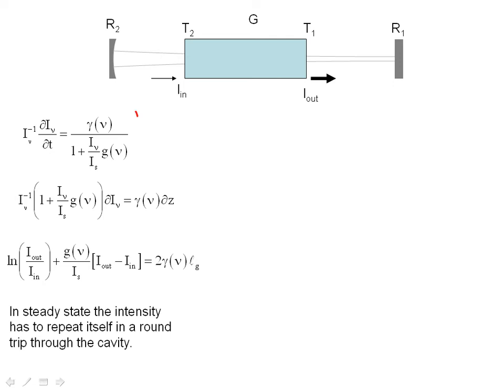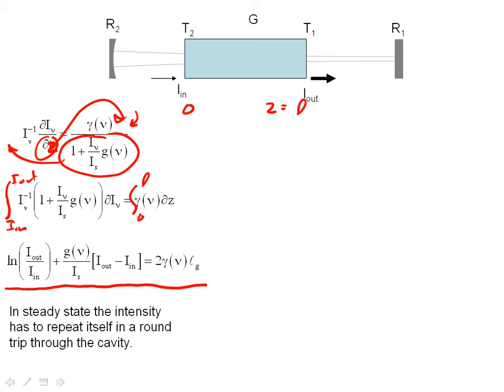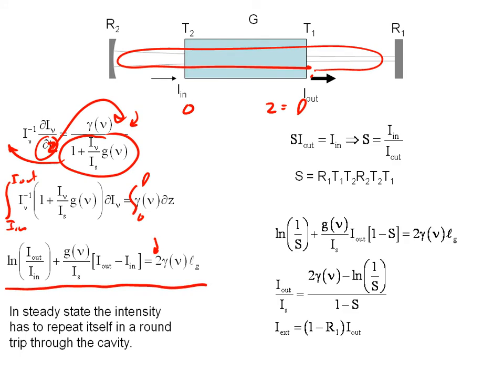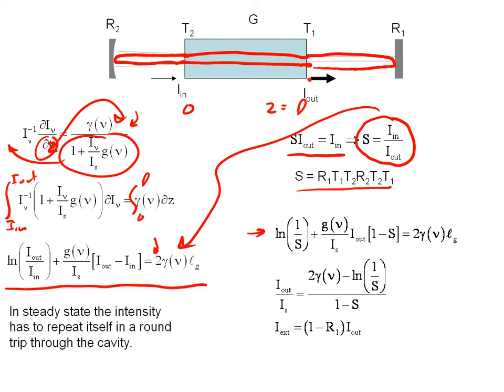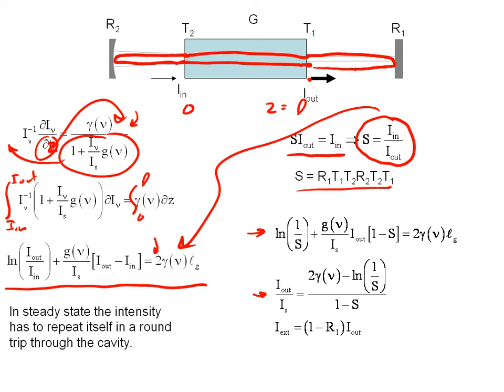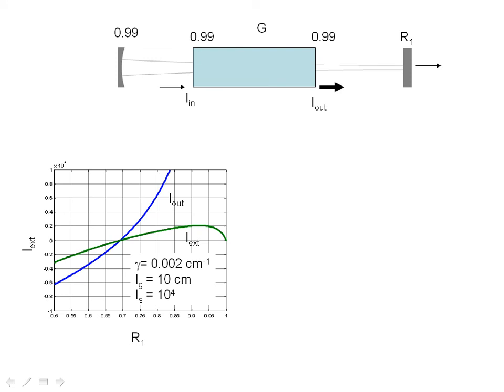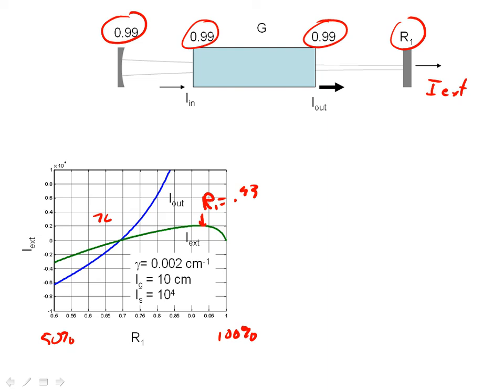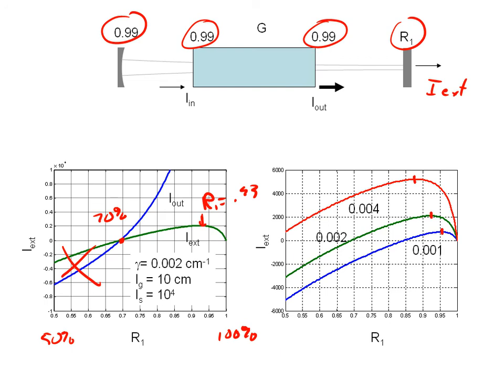How to couple light out of a laser cavity- part II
The two parts of a laser are the cavity, which provides feedback, and the gain medium which amplifies the light.  These two aspects are closely linked together- choosing the wrong mirrors can really hurt hte performance of a laser.  This video goes through the basics of how to choose mirror reflectivities under the assumption of a high Q cavity.  This video was developed to support an undergraduate course in electrical engineering at a large state university in the US.